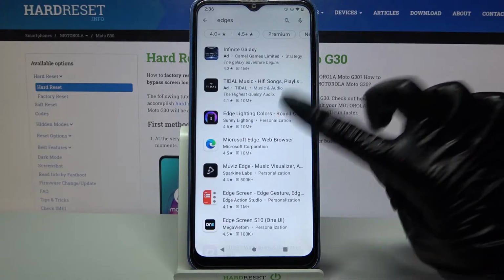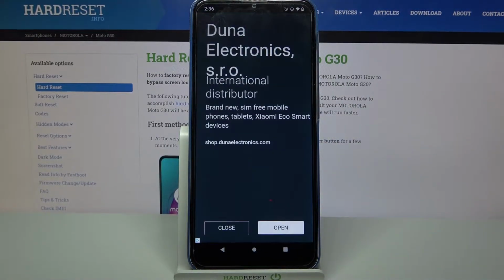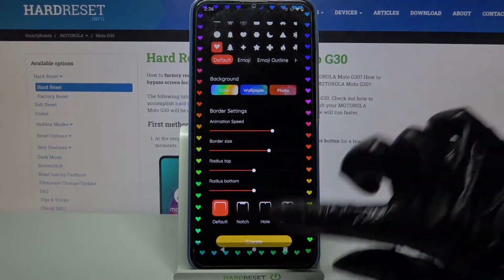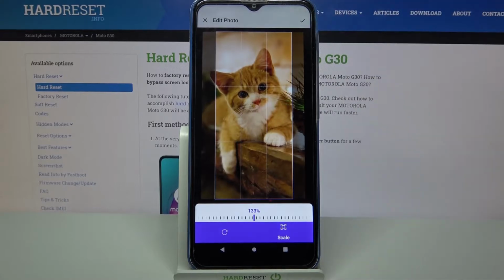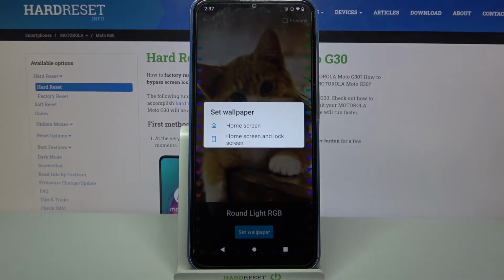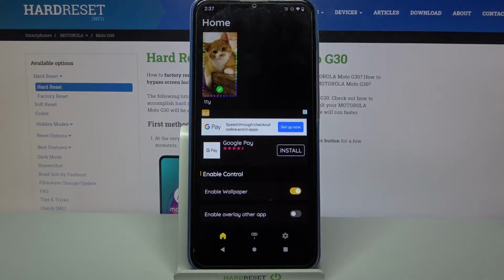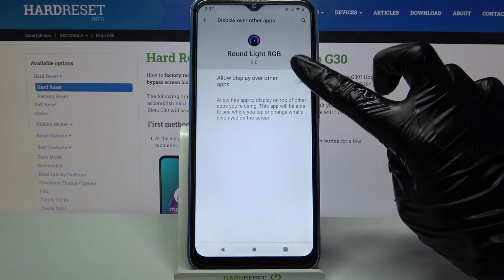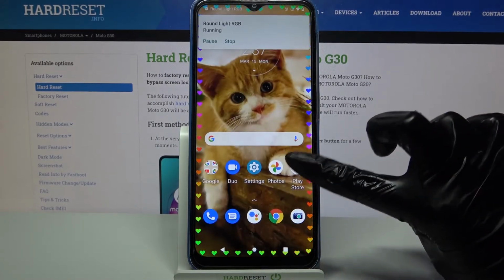How to Apply Colorful Edges in Motorola Moto G30 – Customize Lightning Edges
From this tutorial, you’ll find out how to download a proper app that allows you to apply and customize amazing colorful edges on your dipsy and even overlay other applications with ease! Grab your Motorola Moto G30, and repeat steps shown above, on it, to find out which app to download and how to operate it. After that in a matter of minutes your screen will have colorful animated moving edges. with a pattern of your choosing, on it. So, let’s get started!

How to Download and Apply Lightning Edges in MOTOROLA MOTO G30? How to Apply Lightning Edges on MOTOROLA MOTO G30? How to Download Lightning Edges in MOTOROLA MOTO G30? How to Apply Colorful Edges on MOTOROLA MOTO G30? How Customize Lightning Edges in MOTOROLA MOTO G30?